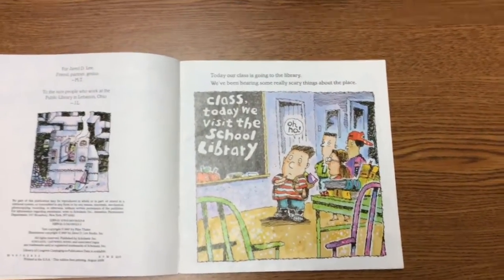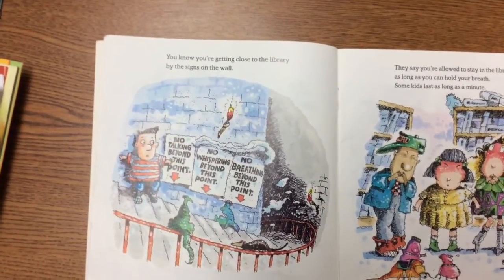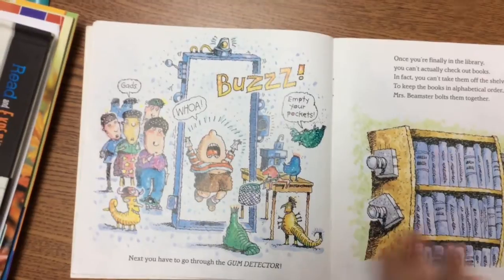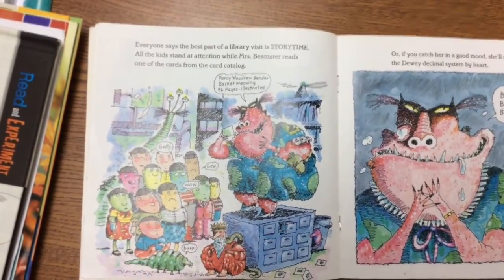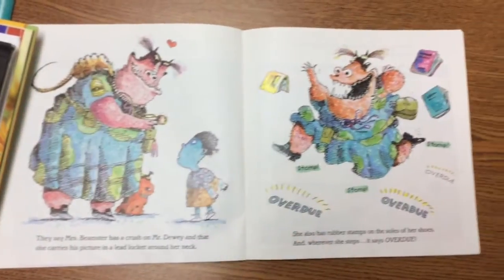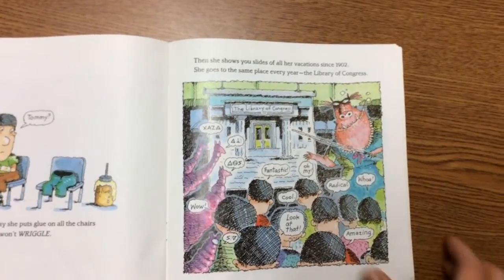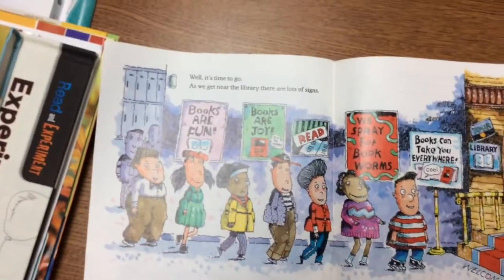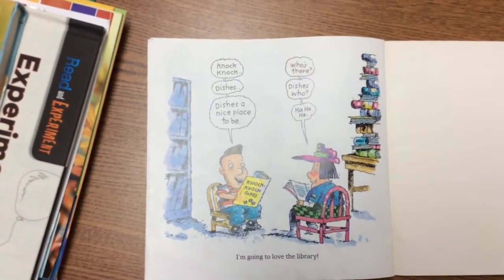Kindergarten Library Lagoon